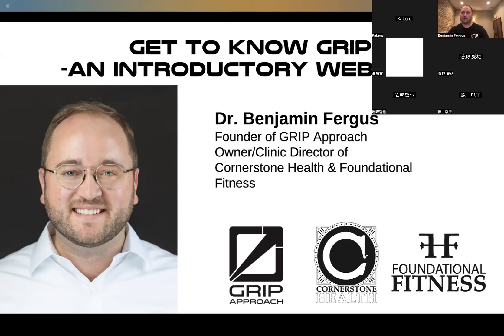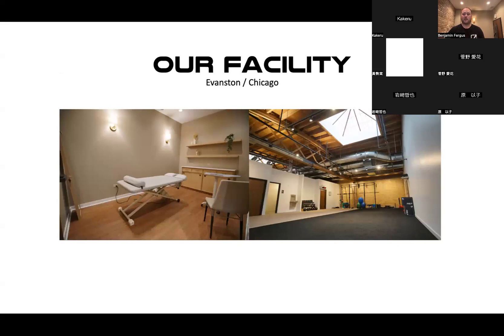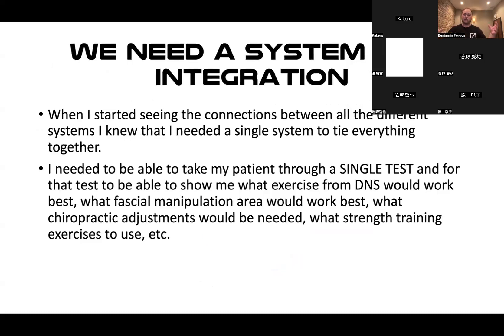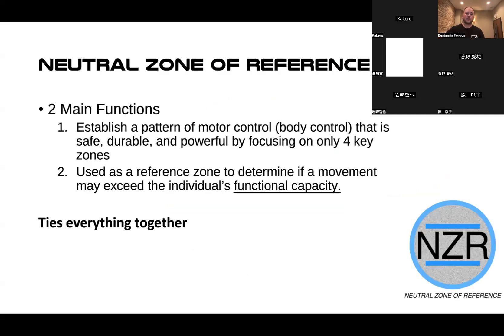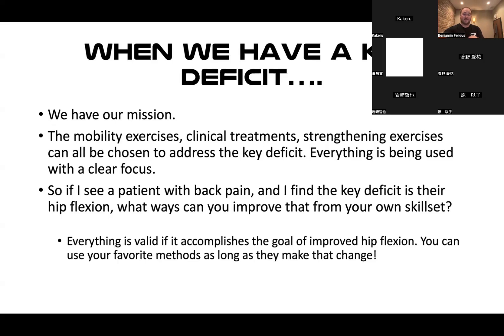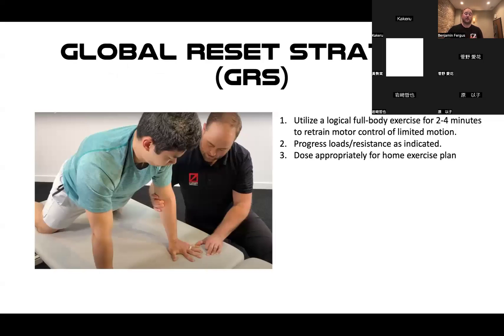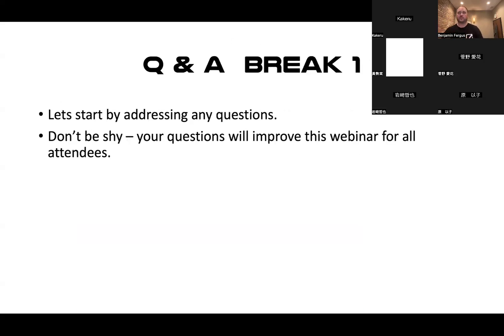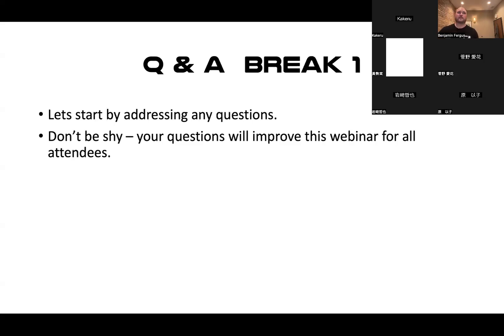Get To Know GRIP Webinar 2024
Welcome to the official YouTube channel for GRIP Approach │ Global Rehabilitation and Injury Prevention. We teach our framework in virtual classes and hands-on labs so clinicians & trainers feel confident they are equipped to get results.

GRIP Approach is the most comprehensive evaluation and treatment system for physical movement issues. GRIP defines the connection between seemingly disparate elements of human physiology and movement and how to interpret these elements for improved clinical outcomes.

Visit us on the web to master the framework that delivers exceptional results

TAGS -